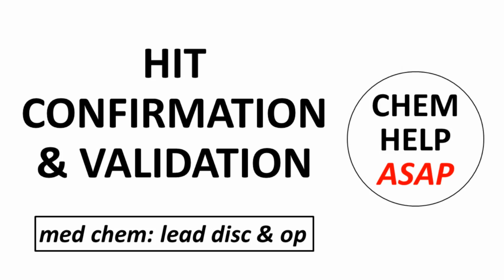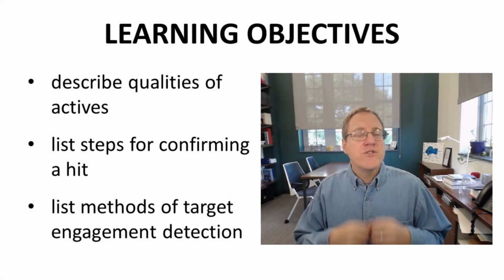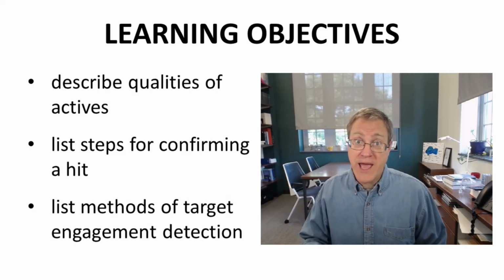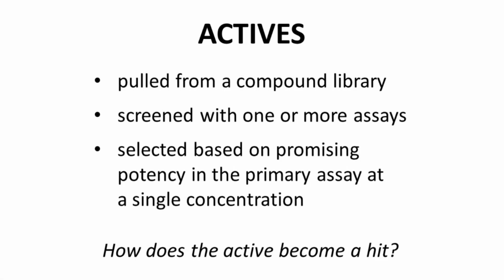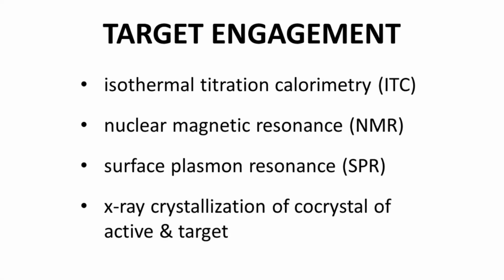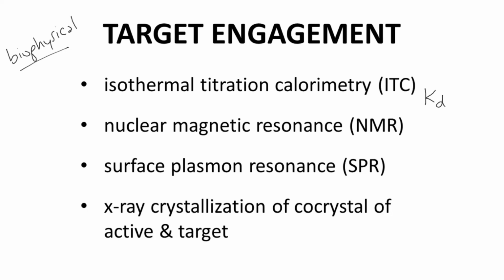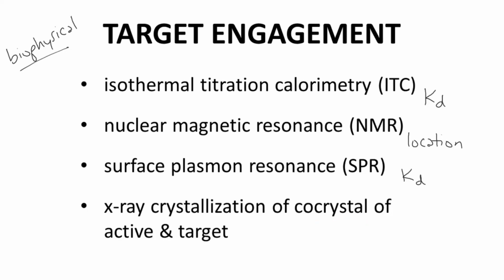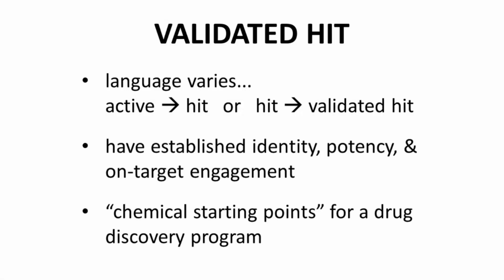validation & confirmation of biological activity of hits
Let’s review “actives”.  Actives normally come from compound libraries.  Actives are selected from library based on their promising activity in the primary assay.  Keep in mind that, because the library may be huge (millions of compounds), each library compound is assayed at a single concentration.  Based on this information, how are actives advanced as bona fide hits in a drug discovery program?
The first step is often to re-synthesize the active compound.  This step both confirms the identity of the compound and may allow testing of a more pure sample of the material.  Note that samples from a compound library are normally stored for long periods of time, and degradation of the compound is possible.  The next step is to test the compound over a range of concentrations to generate a proper concentration-response curve.  The step allows proper calculation of an IC50 or EC50 value.  The third step is to establish that the compound is indeed binding to the intended drug target.  Keep in mind that the goal is to design molecules that modulate the action of a target, affect a biological pathway, and therefore provide a benefit to the patient.  Confirming target binding or target engagement is critical.
There are many methods – biophysical methods – for confirming target engagement, and each method has different advantages.  Isothermal titration calorimetry is a method that determines the rate and energy of binding of the molecule to the target.  The equilibrium binding constant (Kd) is one property determined by ITC.  Nuclear magnetic resonance does not measure Kd, but it can give information about the location of a compound’s binding to the target, which can be very helpful.  Surface plasmon resonance determines a compound’s Kd value.  X-ray crystallography of a complex of a target protein and a molecule (called a cocrystal) allows visualization of all interactions between a compound and target.  Of all these methods, SPR is likely the most commonly used technique because it is fast.  We might have thousands of actives, and our assay for target engagement needs to be efficient.  ITC is also common and relatively high-throughput.  X-ray gives a wealth of information, but not all target proteins can be crystallized.  X-ray crystallography is also not high-throughput.  Neither is NMR.  There are other biophysical methods beyond this short list.
At this point, our active can be advanced as a hit.  In some companies, the actives may be called hits, and the confirmed hit is a validated hit.  Regardless, the compound will have a confirmed structural identity, a more precisely quantified potency, and evidence of target engagement.  The hit is now often called a “chemical starting point” to support a drug discovery program.